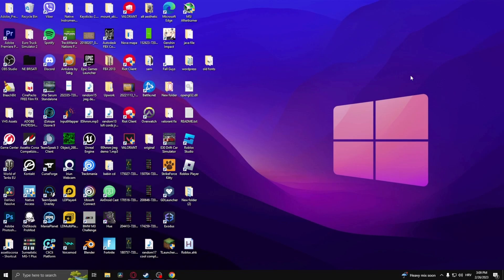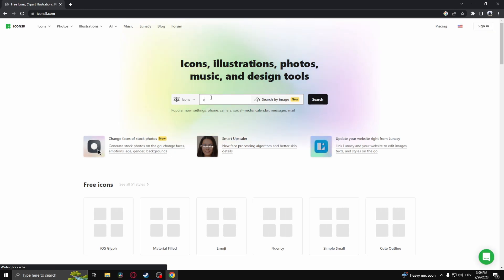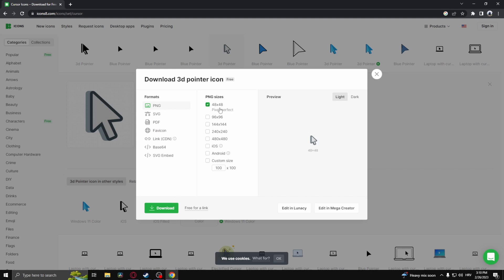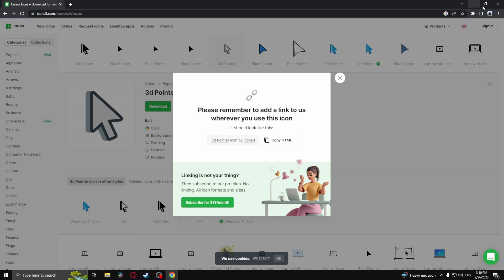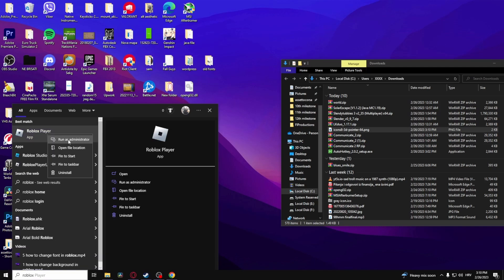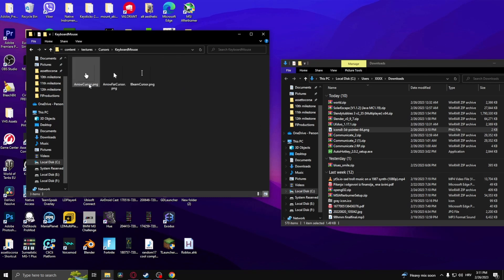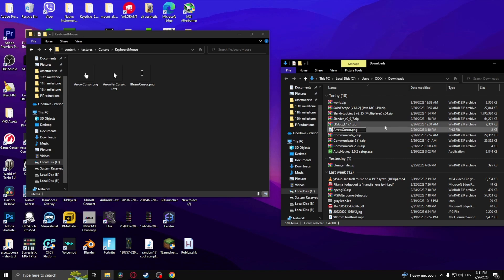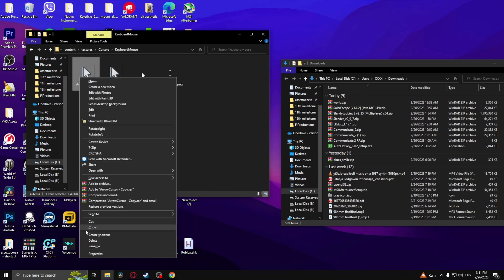How To Change Mouse Cursor In Roblox (Easy)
In this video we show you how to change your mouse cursor in Roblox. This method of changing your cursor works in 2023. Change your Roblox mouse pointer with the help of this simple tutorial!